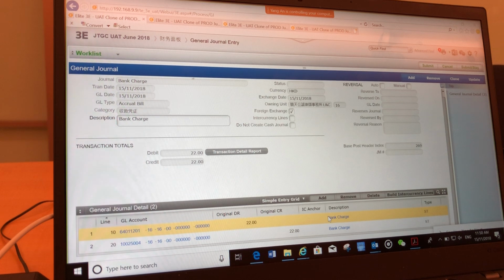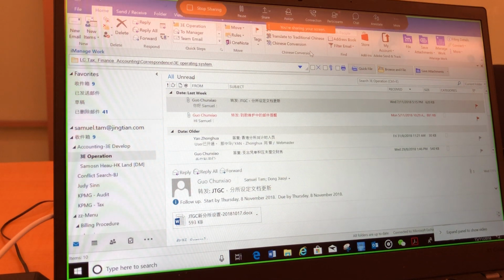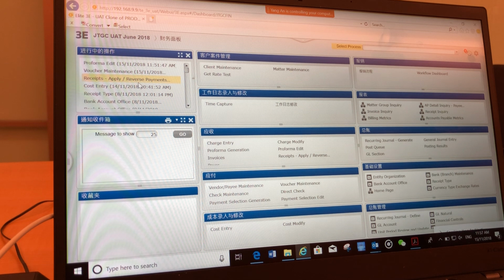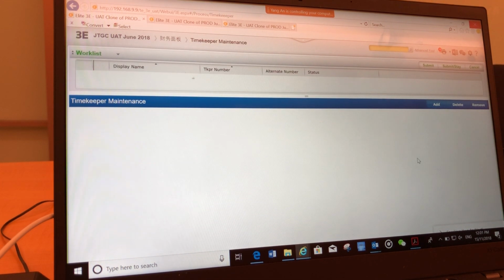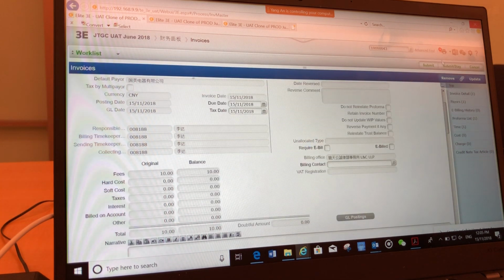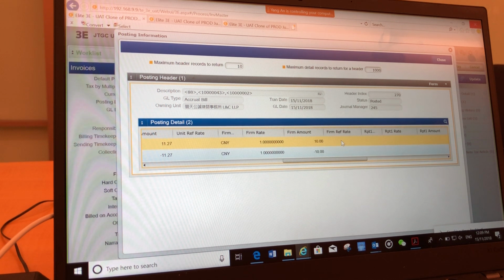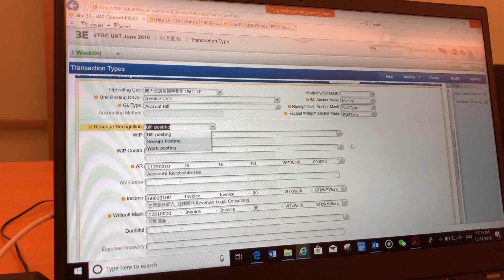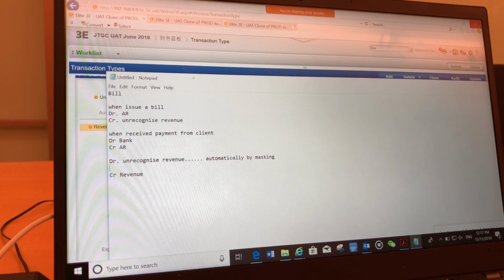20181115-16-3E-03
Conf with TR